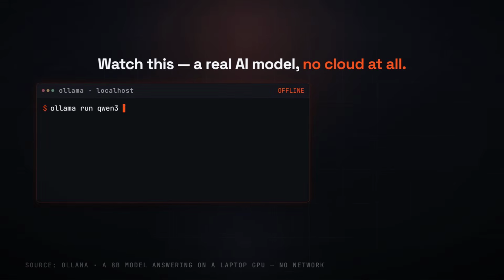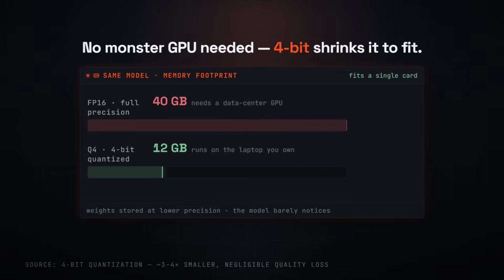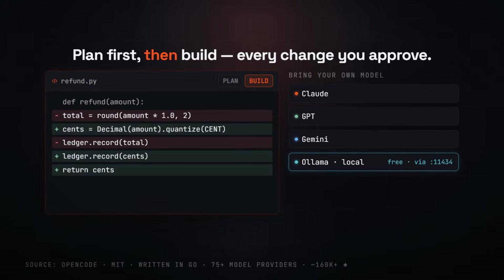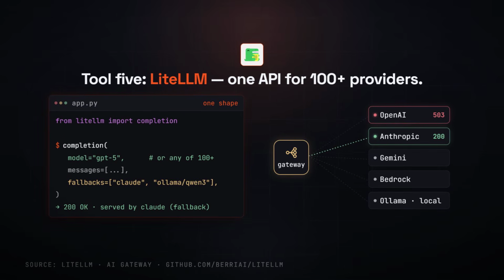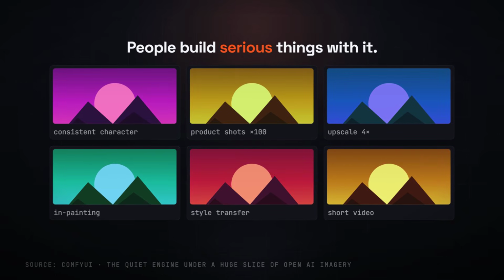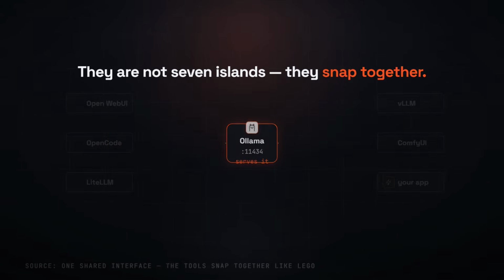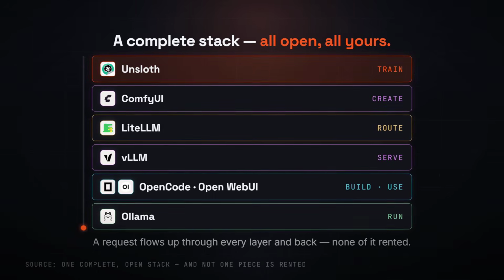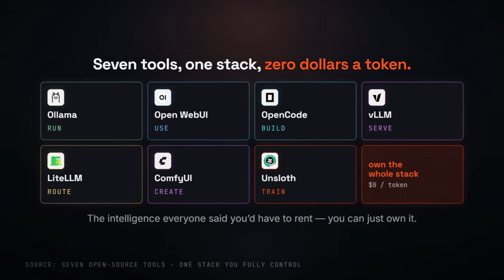7 Open Source Tools You Need Right Now!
Two years ago, running frontier-class models locally was functionally impossible. Today, you can self-host your entire AI stack—from running and serving models to building coding agents, routing APIs, and training custom adapters—completely offline on hardware you own for $0 per token.

In this video, we break down the definitive open-source AI toolkit, exploring how seven foundational projects snap together like Legos to build a private, sovereign stack.

We explore the operational specifics of each: how Ollama runs quantized 4-bit weights over local REST APIs on port 11434, how Open WebUI manages fully offline local RAG file ingestions, how OpenCode operates as an MIT-licensed terminal coding assistant, how vLLM uses OS-style PagedAttention to eliminate KV cache fragmentation, how LiteLLM acts as a unified OpenAI-compatible routing proxy, how ComfyUI structures node-based visual pipelines for image and video creation, and how Unsloth achieves 2x faster fine-tuning on a single GPU.

📌 Timestamps:
0:00 - Introduction: The Local AI Stack Revolution
0:39 - Tool 1: Ollama (Run Any Open Model Locally with One Command)
1:00 - The Ollama REST API Port 11434 and Quantization Math
1:37 - Tool 2: Open WebUI (Your Fully Offline ChatGPT and Local RAG)
2:16 - Tool 3: OpenCode (The MIT-Licensed Terminal Coding Agent)
3:00 - Tool 4: vLLM (Production Scale High-Throughput Serving Engine)
3:20 - PagedAttention, Continuous Batching, and CUDA Optimization
3:43 - Tool 5: LiteLLM (The Unified AI Gateway and Cost Router)
4:27 - Tool 6: ComfyUI (Modular Node-Based Image and Video Generation)
5:30 - Tool 7: Unsloth (2x Faster Fine-Tuning and 70% Less Memory)
6:28 - Global Momentum: Star Counts and Unified API Legos
7:08 - The Three Core Pillars: Privacy, Cost Parity, and No Vendor Lock-in
7:49 - The Full Architectural Stack & Where to Begin Tonight
8:29 - Summary and Outro (Cloud Codes)

We take apart one systems design, network protocol, or backend framework like this every week. Build, solve, deploy.

User Queries :
open source ai tools
how to build a completely local ai stack
ollama open webui local rag tutorial
opencode ai terminal agent
pagedattention vllm continuous batching
litellm api gateway proxy setup
unsloth lora fine tuning guide
comfyui node based workflow basics
open source self hosted generative ai
how to run deepseek locally on a laptop